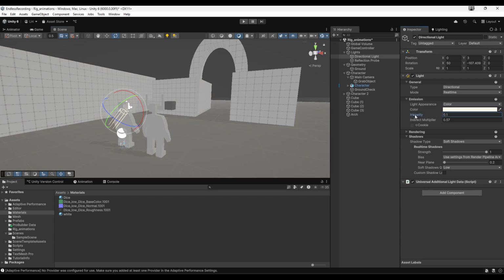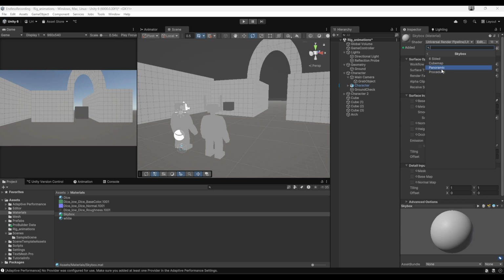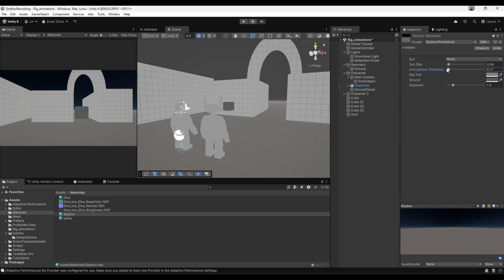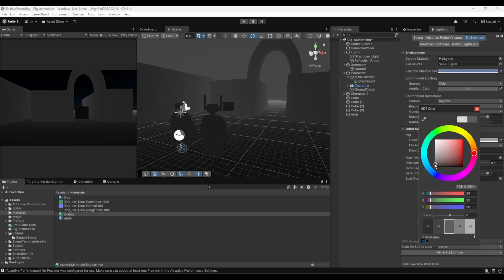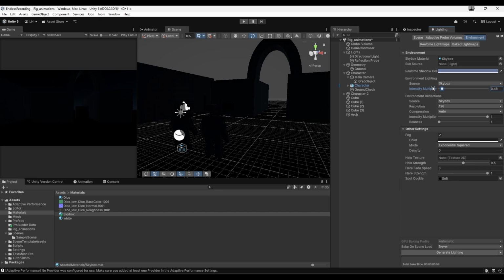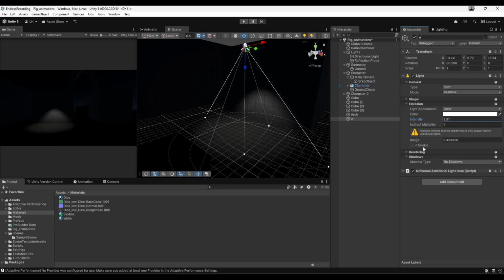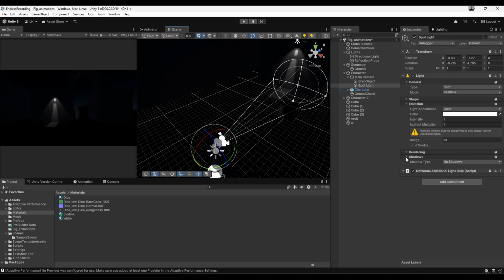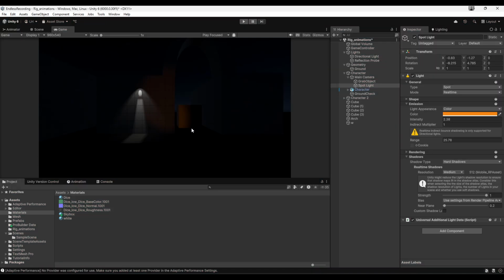Lighting in Unity